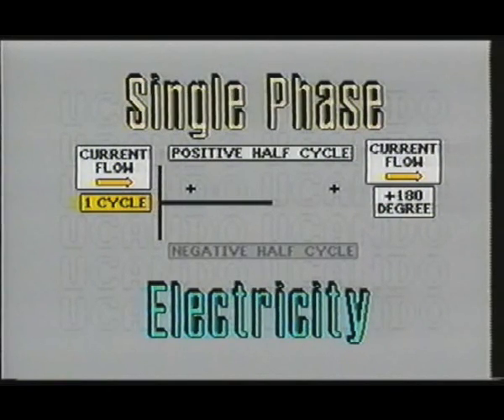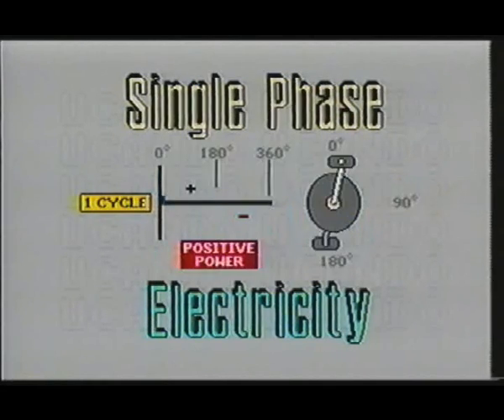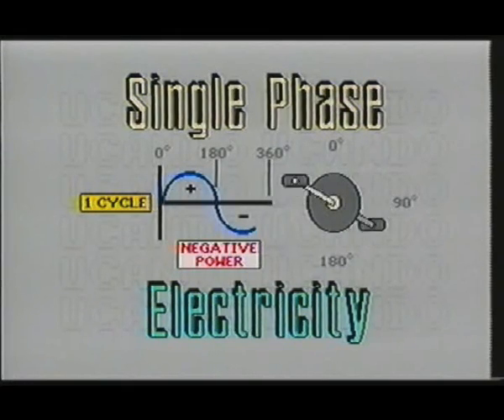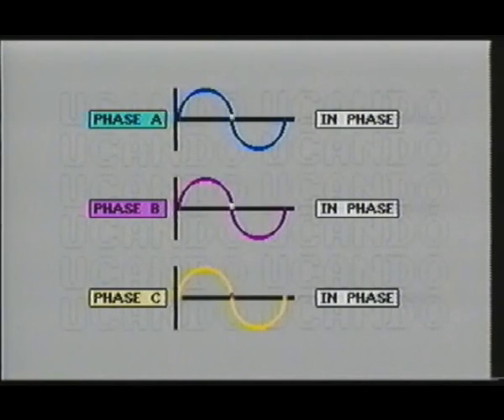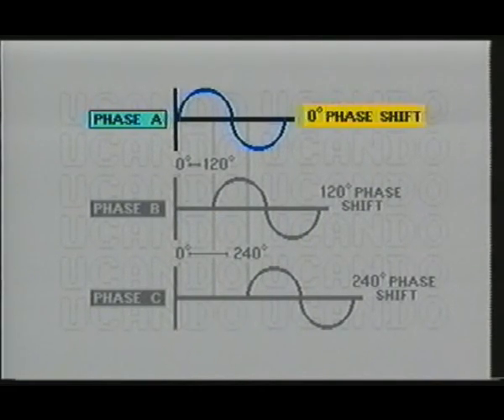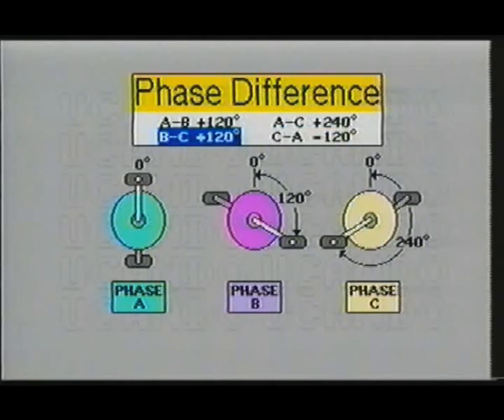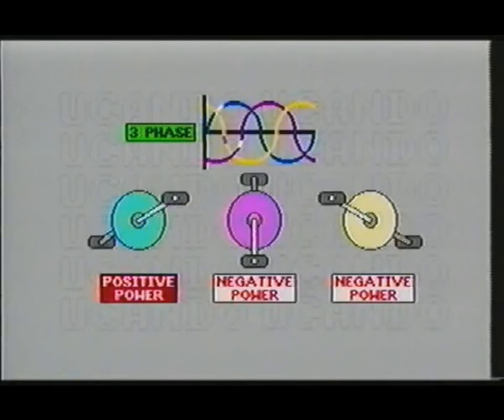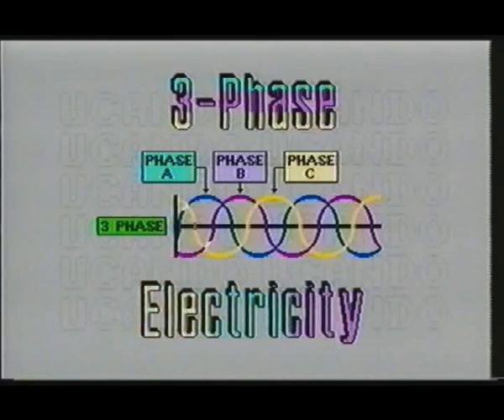3 Phase AC Motor Working Principle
3 Phase AC Motor Working Principle